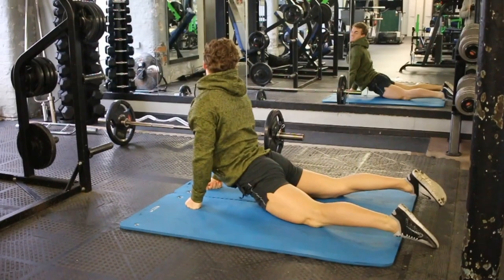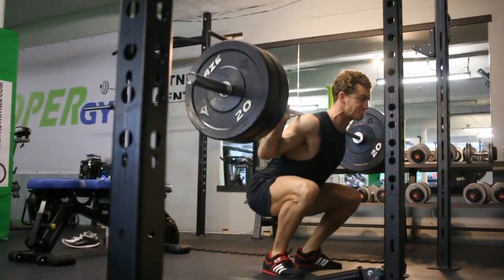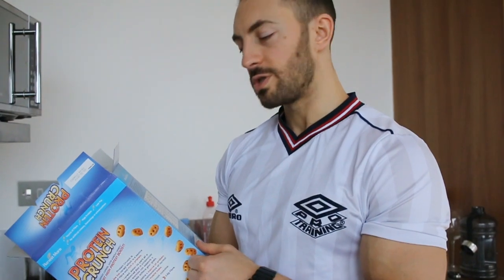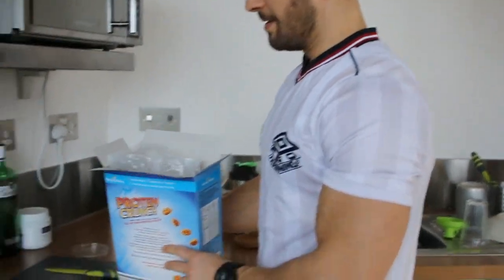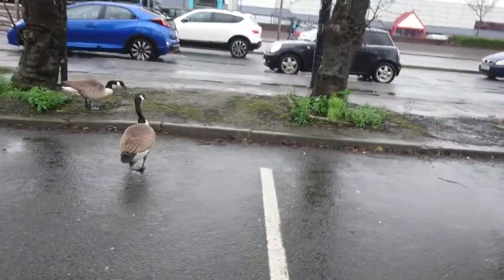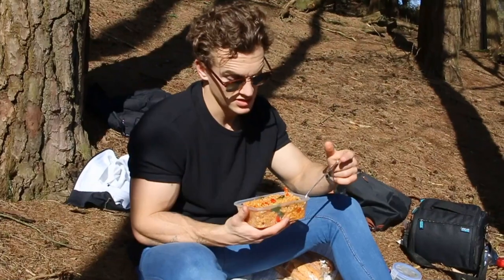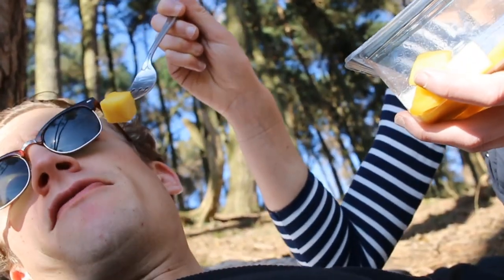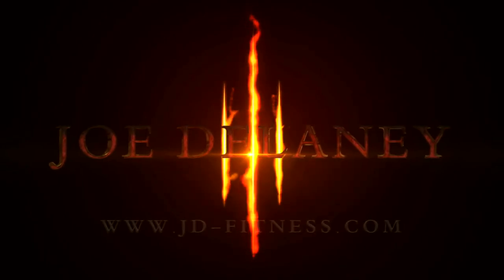VLOG 61: ASSASSINATING LEGS - GEESE HAVE LOST IT M8 - COCONUT VS ROLLING PIN